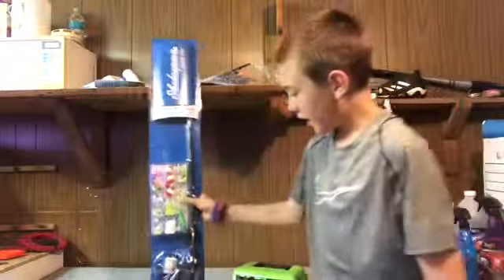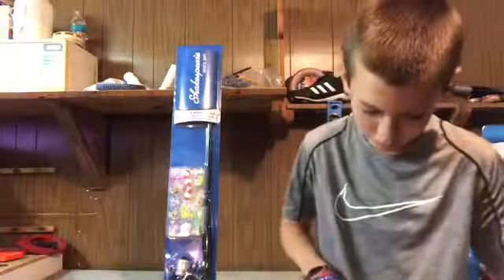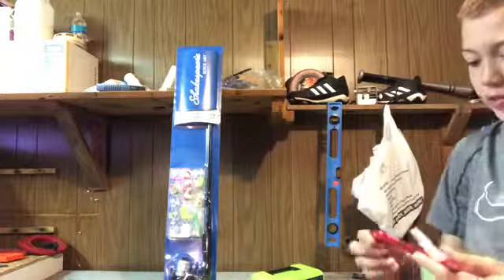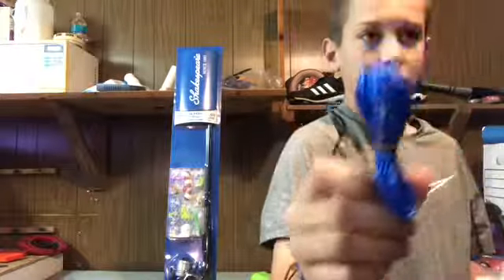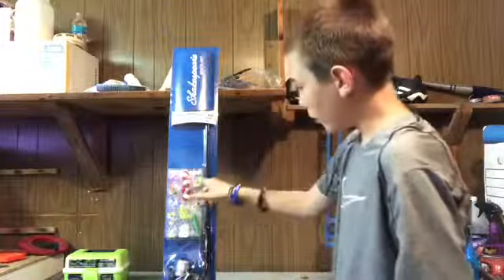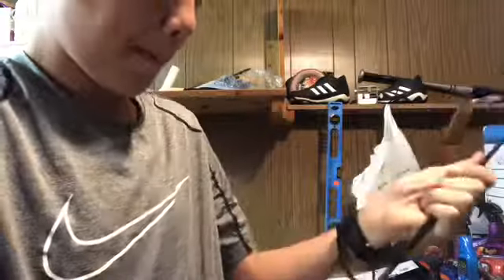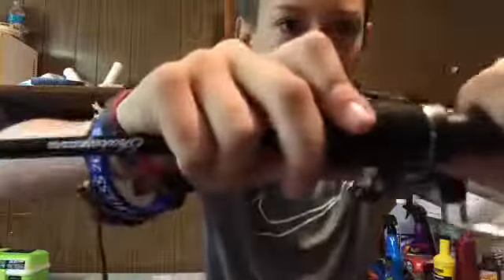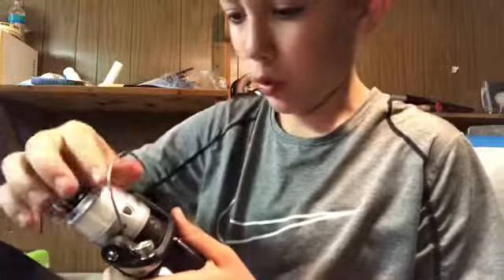New fishing pole